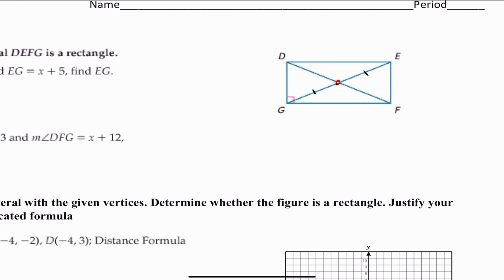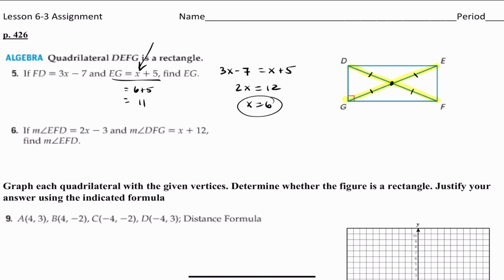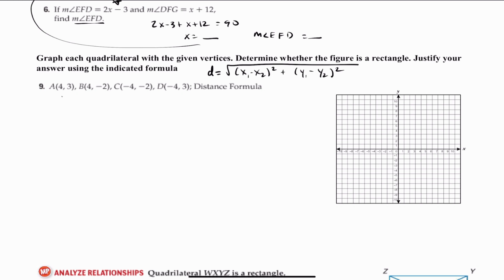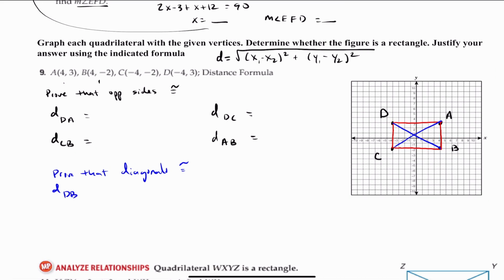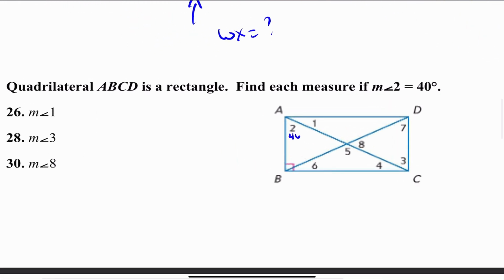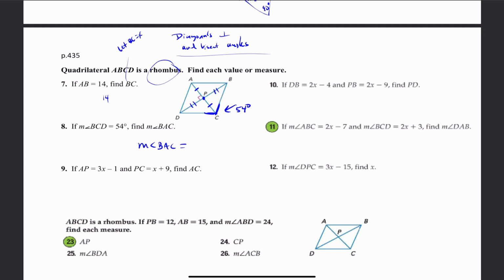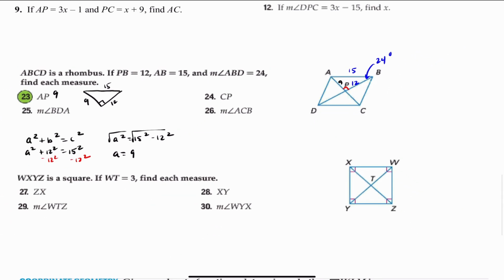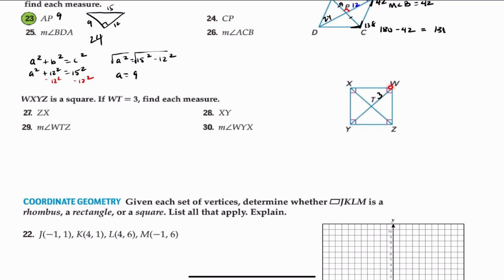Lesson 6-3 Assignment Homework Help: Rectangles, Rhombi, & Squares